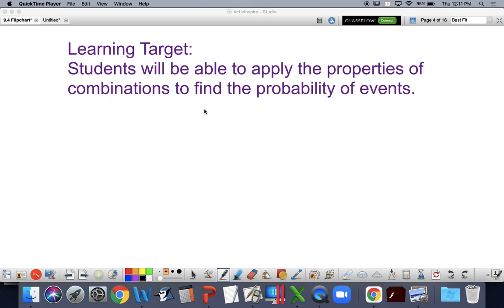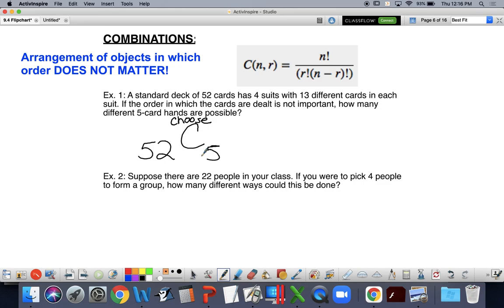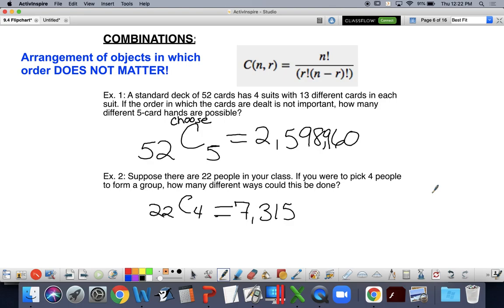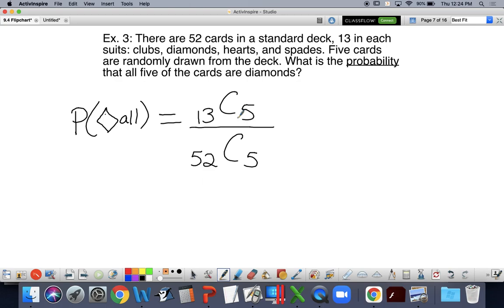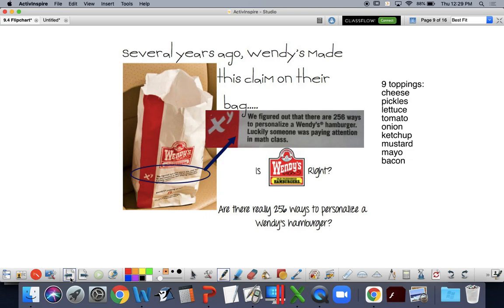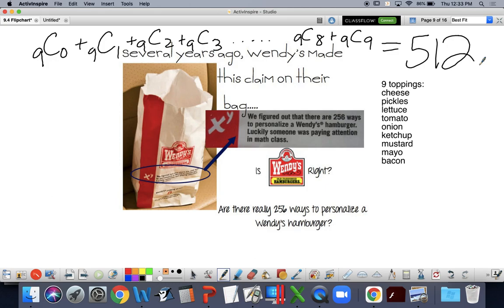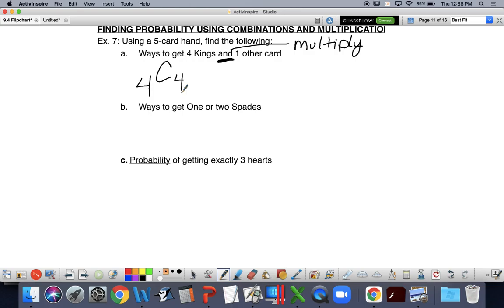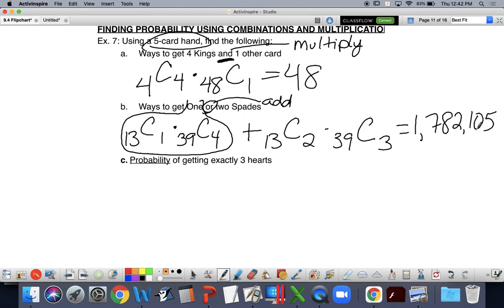Algebra 2 9 4 Lecture